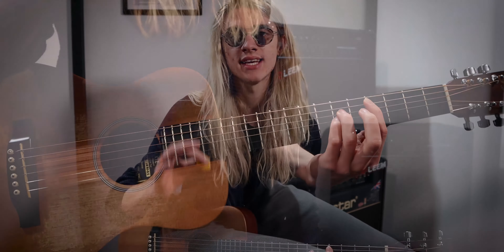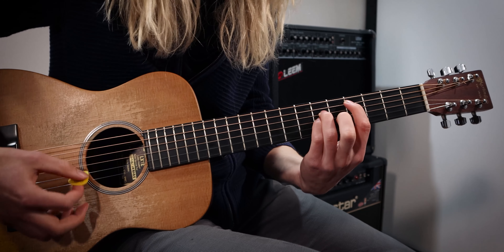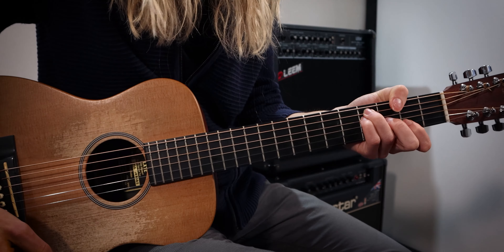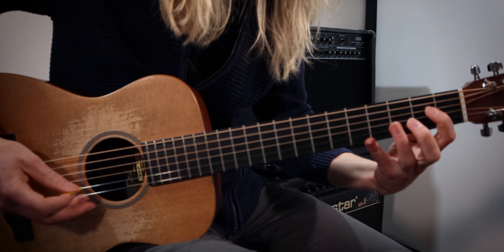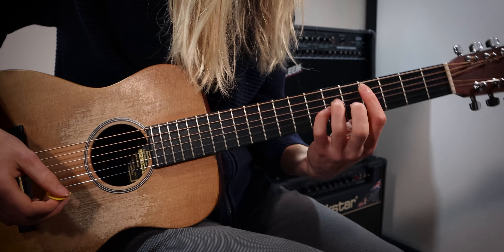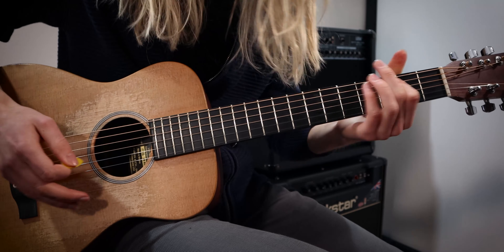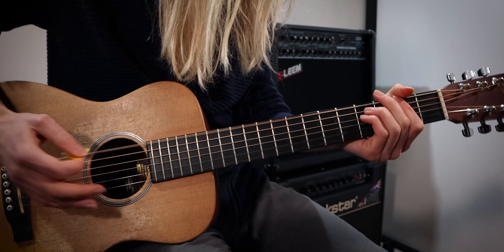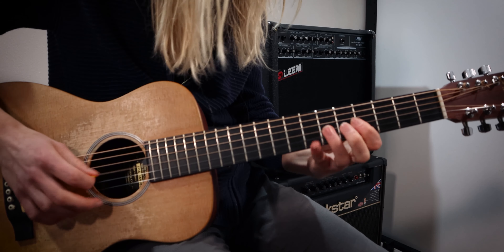Looping rhythm guitar parts! How to support your track right! | Daily Loop #3 - Message in a Bottle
In this video we are going to explore track 3, the final loop track for our performance of 'Message in a Bottle' by The Police! We will be using this song as an example of how to correctly create loop sections, that support and serve our track in the right way!!

It is very easy when we are looping multi layers within a song, to soon over fill the track!! Especially when you have multiple loop tracks available, like on the BOSS RC-300, BOSS RC-505 and the Headrush LooperBoard! This results in a messy overall live looping performance, if the additional tracks are not used correctly!